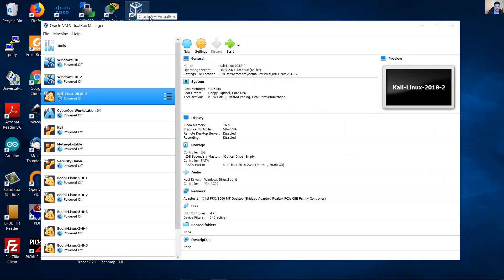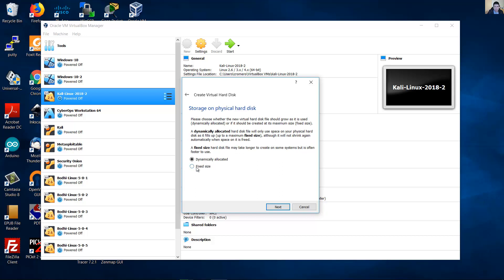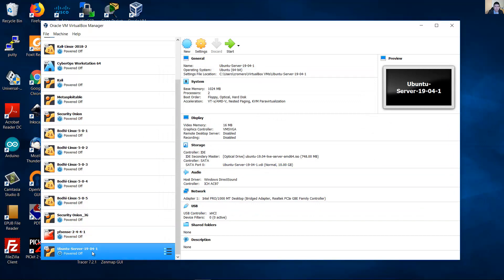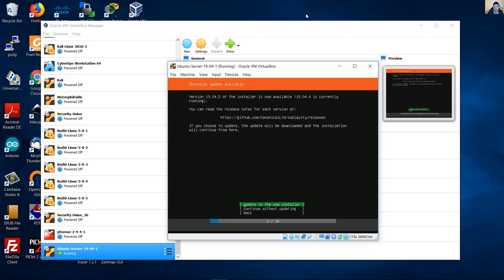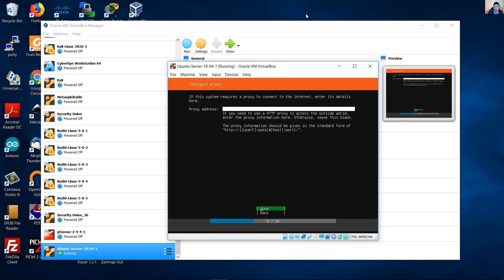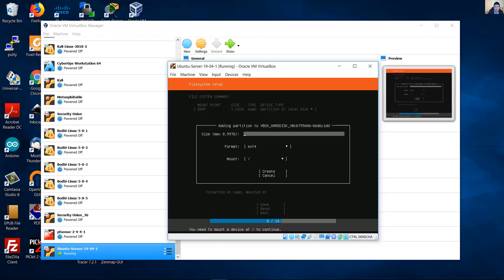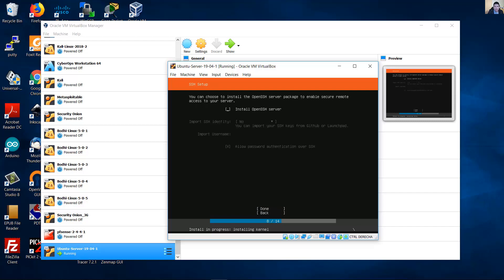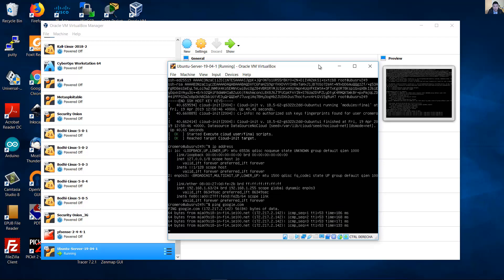Install Ubuntu Server 19.04 on VirtualBox 6.0